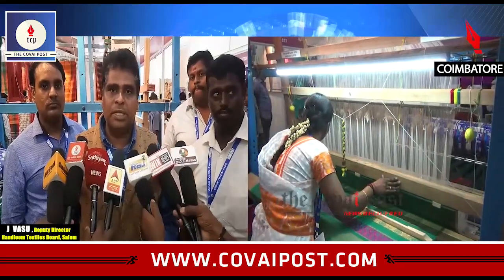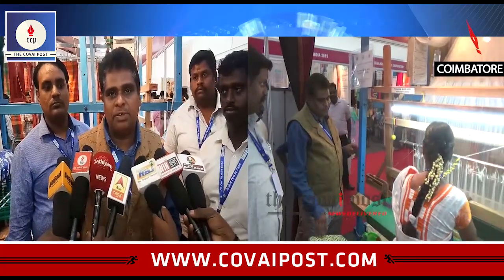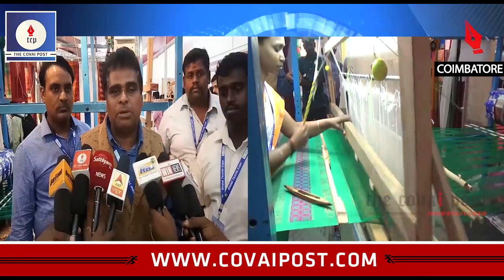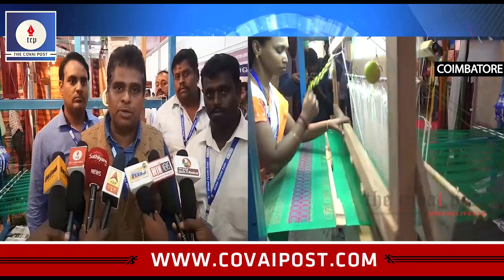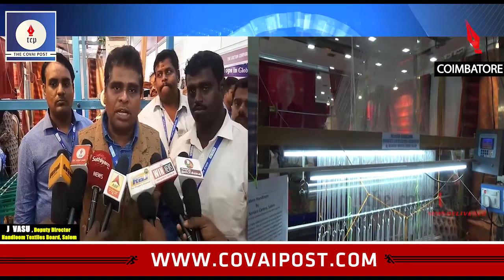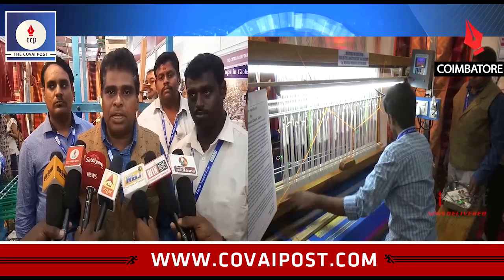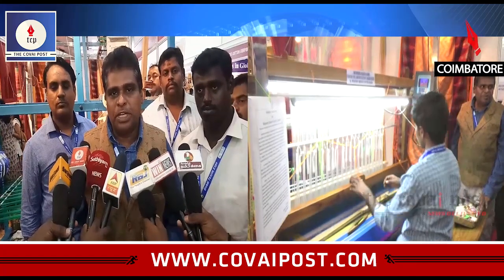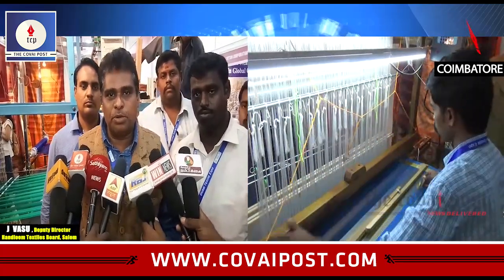Innovation: Digitizing handloom weaving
With an intention to modernize handloom and attract younger generation weavers designs are digitised and stored in pen drives and woven.  The electricity for the electronic jacquard is solar powered.